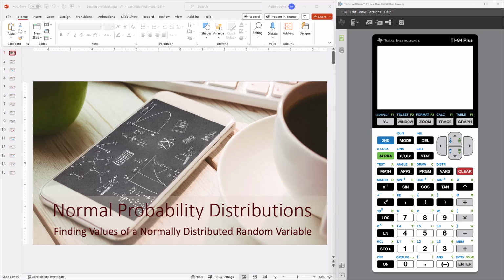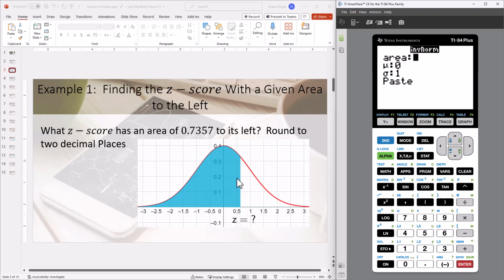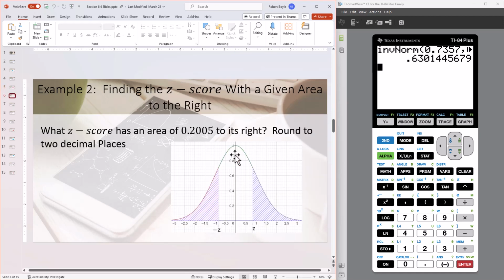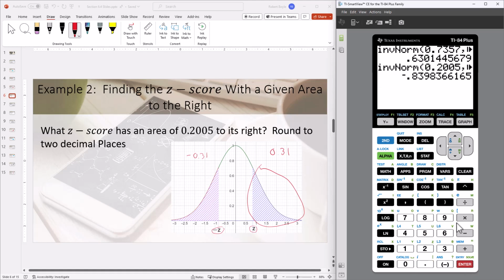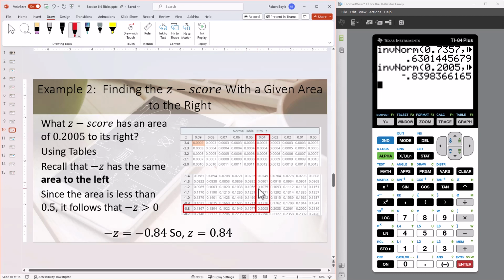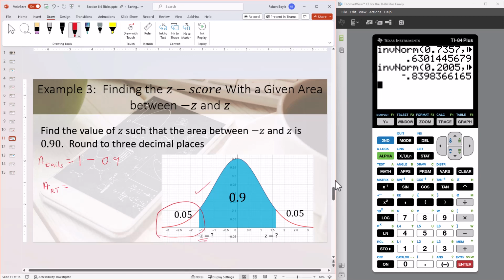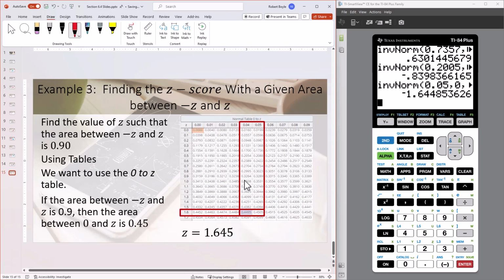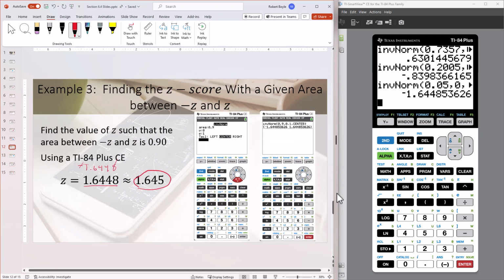Section 6 4 Finding Values of Random Variables